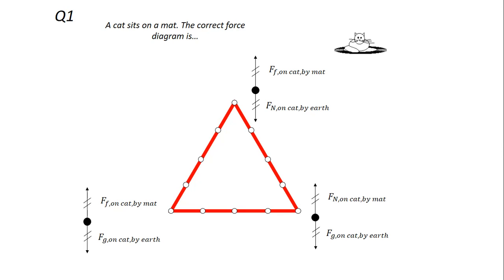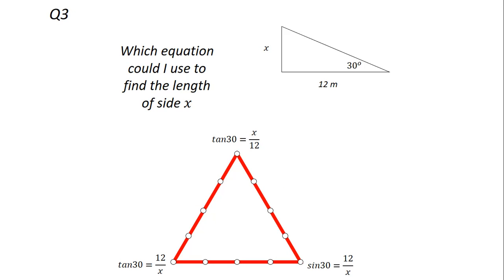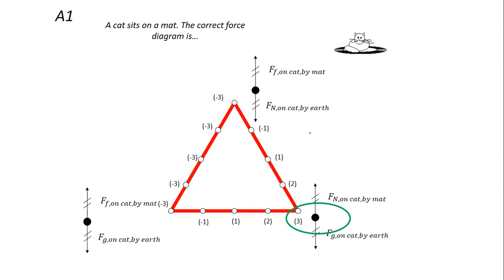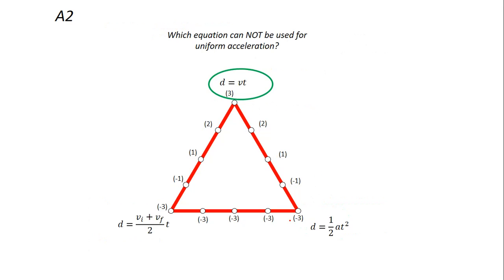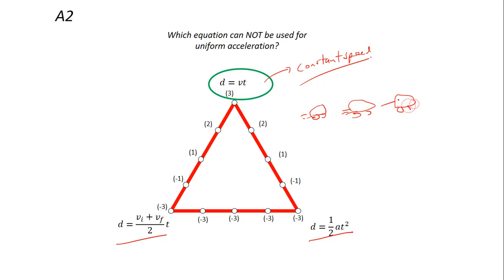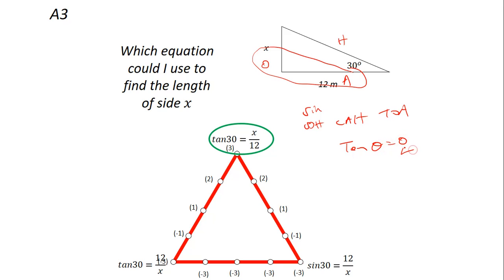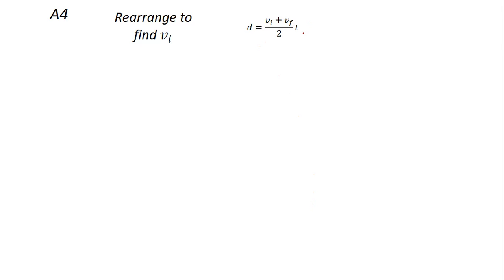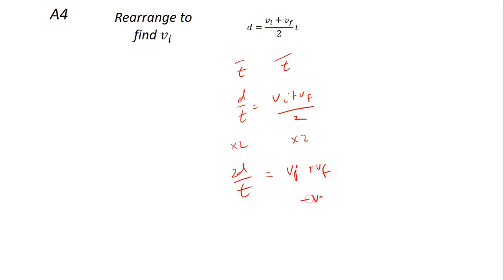McGovern Physics: Quiz 9